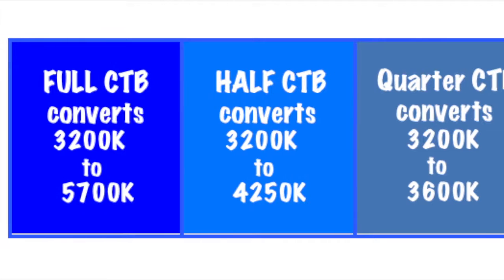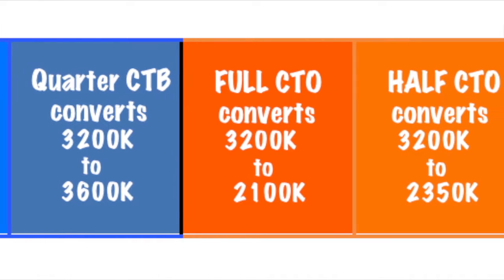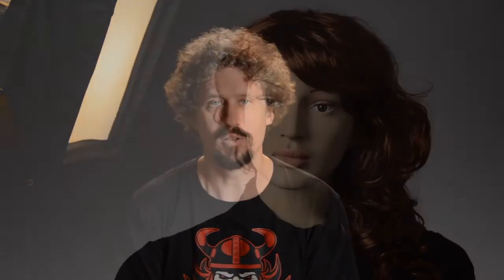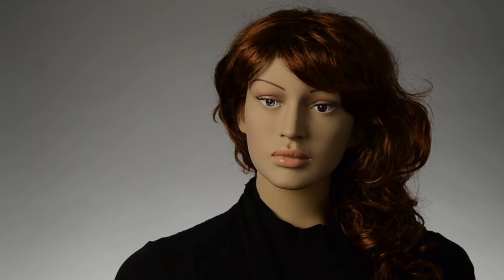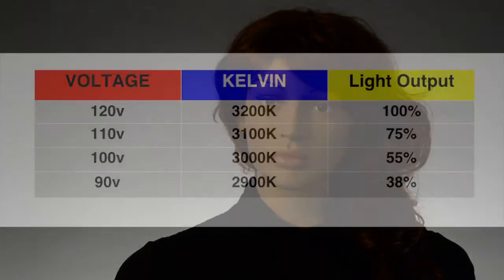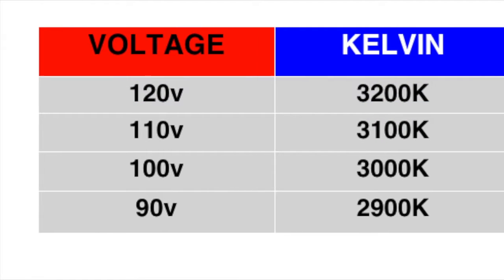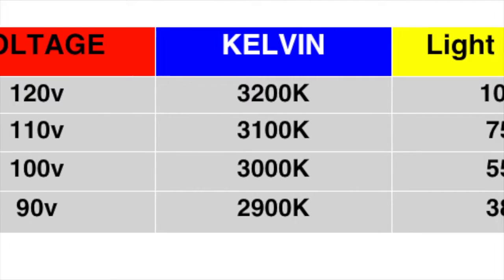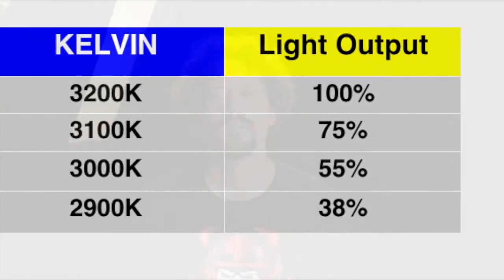THE VIKING GAFFER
Educational lighting and gaffing videos. here is the Enjoy learning!